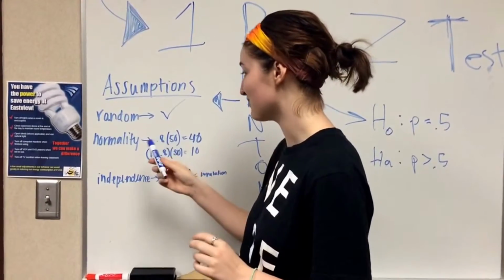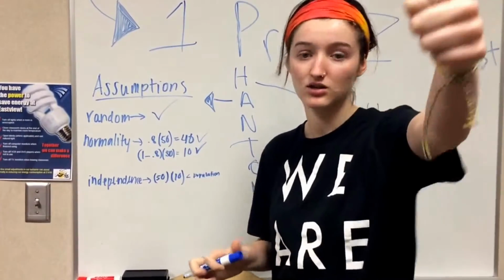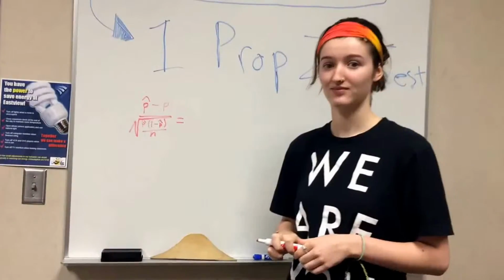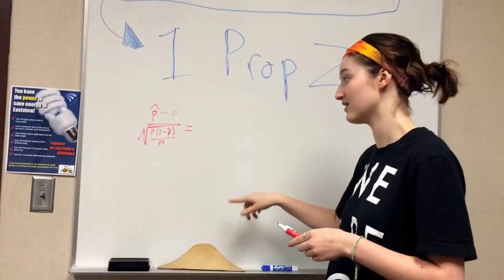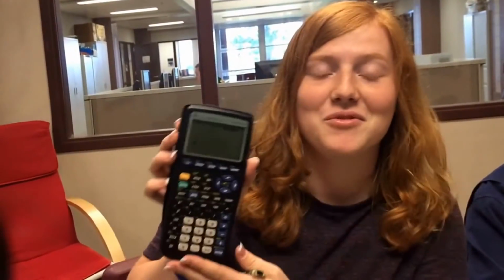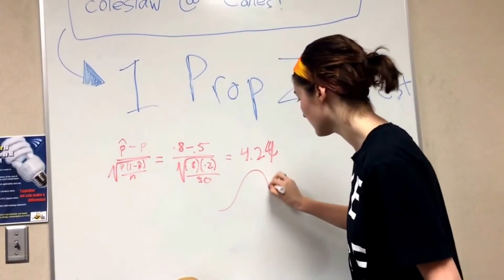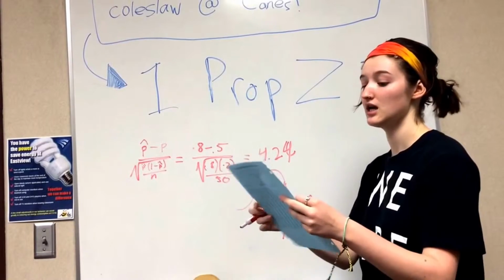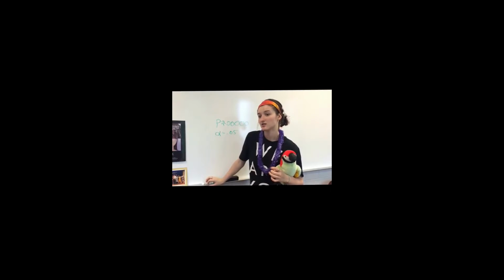#1 Prop Z Test from LyDeirBry